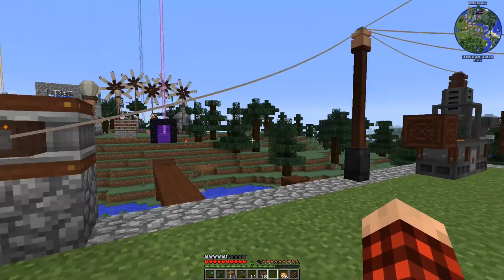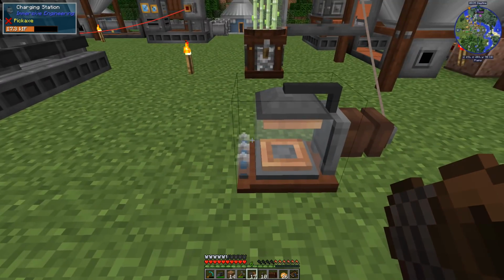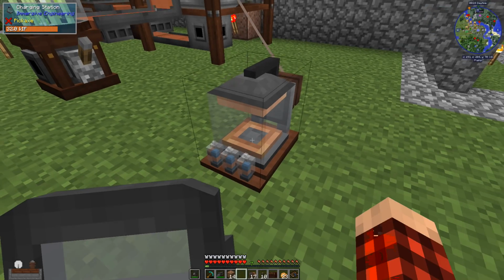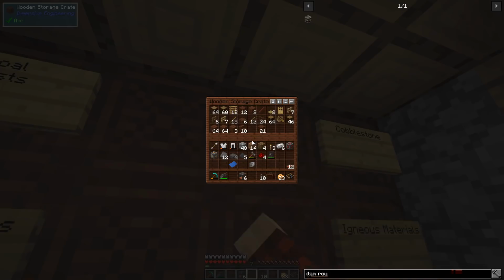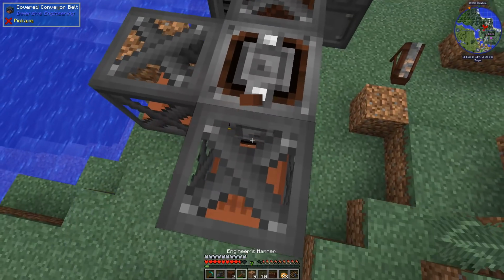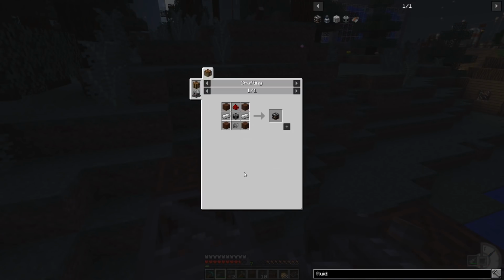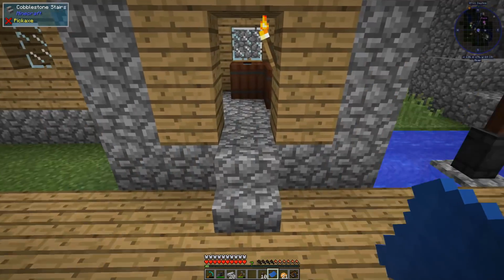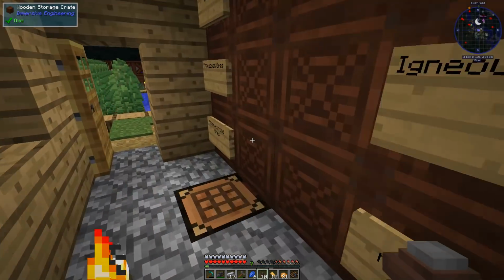1.12 Modded Minecraft OMOM: Learning Immersive Engineering! E22: Item Routing!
Let's start with Immersive Engineering!  Its an amazing mod and is a good starting point for new players.  In this series we will start at the beginning, and walk through all aspects of this mod.  Treat this series as almost a tutorial on how to play this mod in your own worlds.

This pack has just a few mods that improve minecraft quality of life, and only contains Immersive Engineering as its content mod.

World Seed: Season1